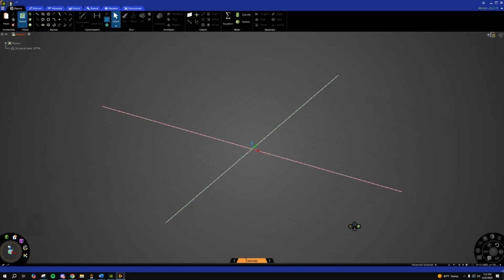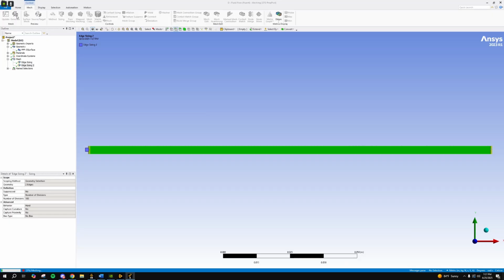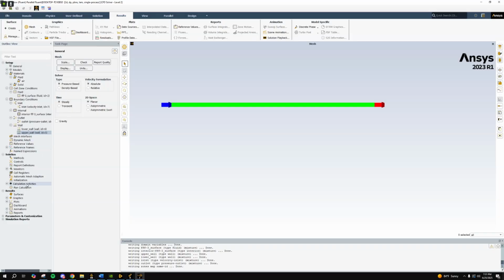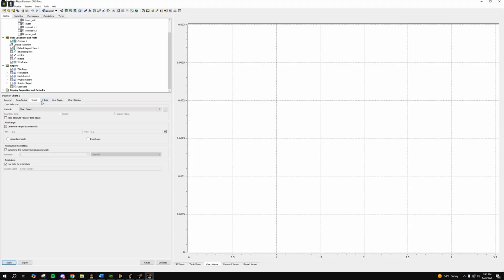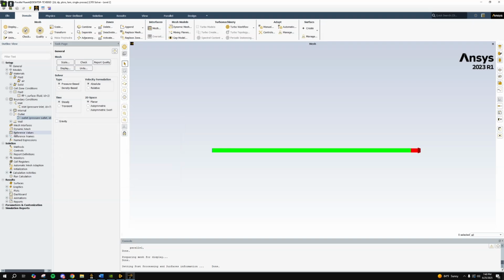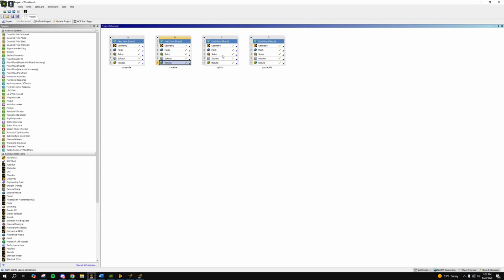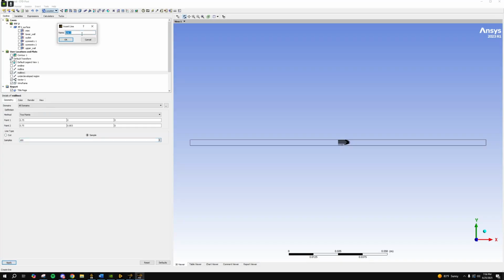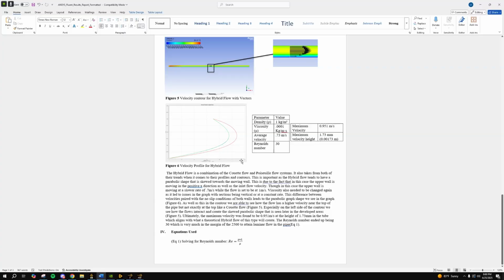Fluent Project 1 Fluids Summer 2025